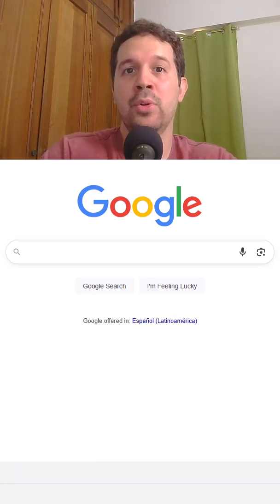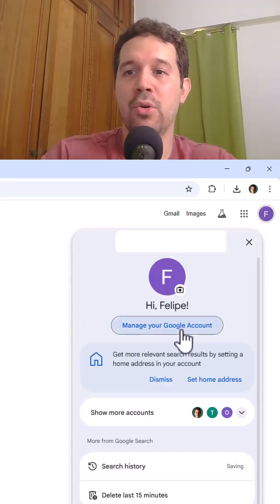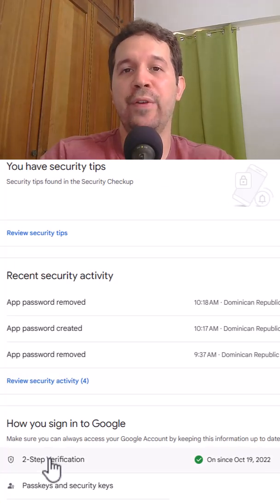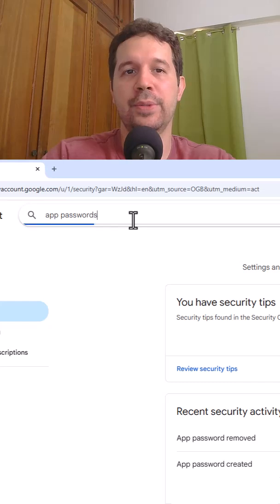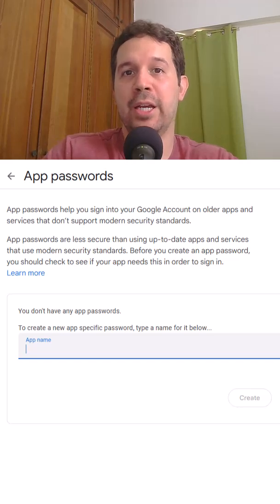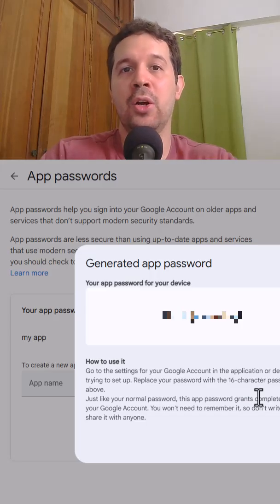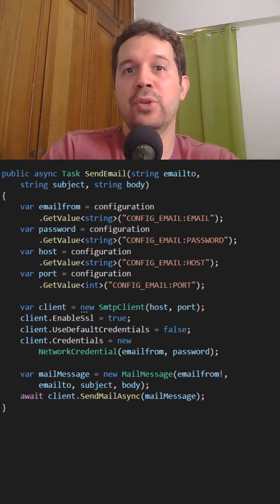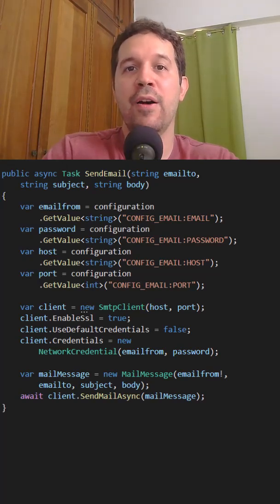Configure a Gmail Account To Send Emails For Free From a C# App